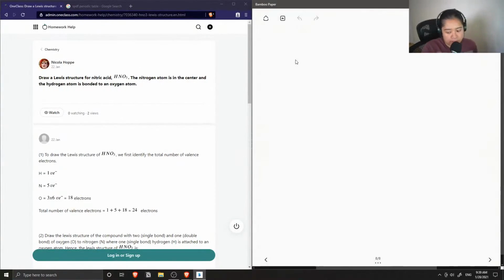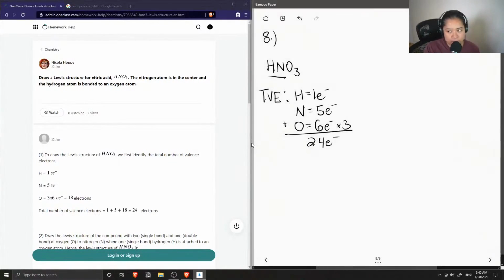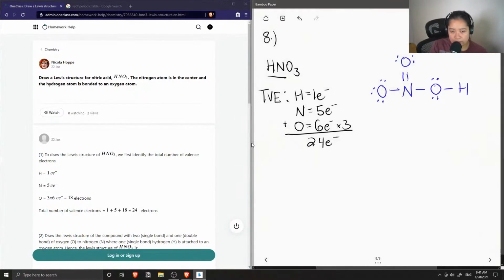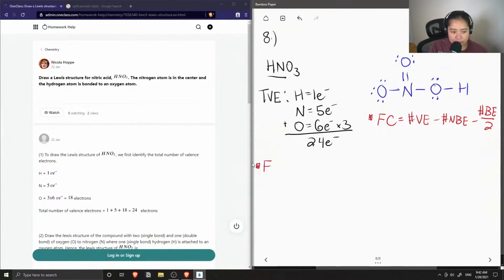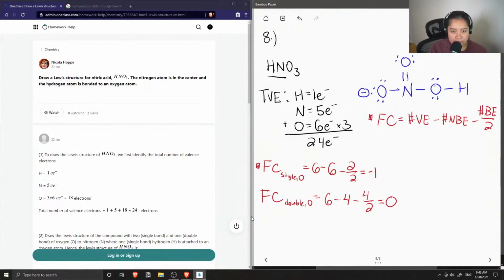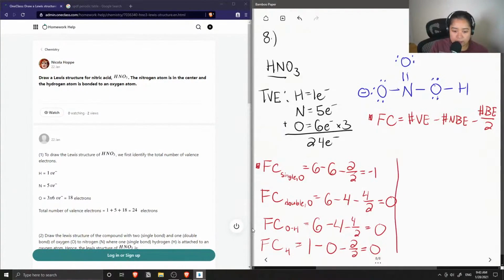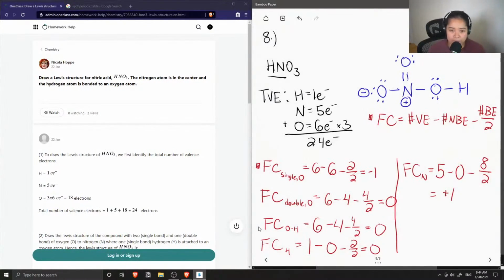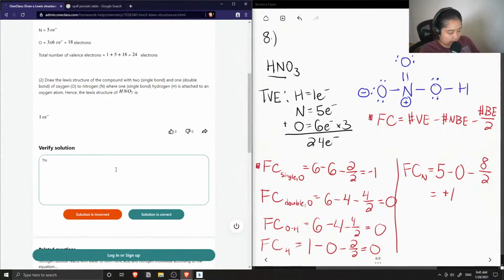Draw a Lewis structure for nitric acid, The nitrogen atom is in the center and the hydrogen atom i